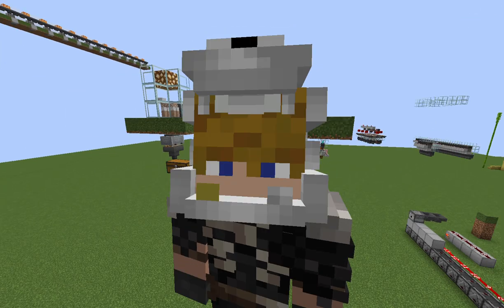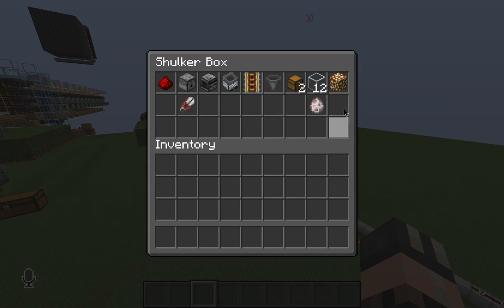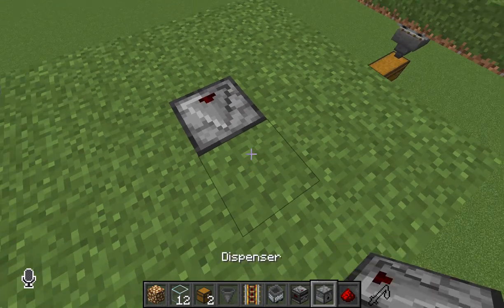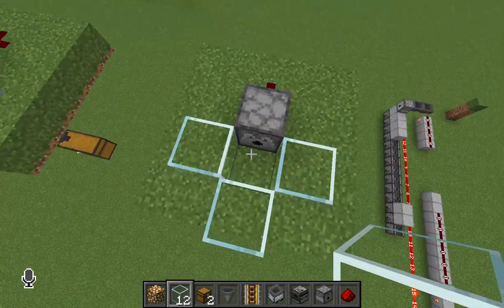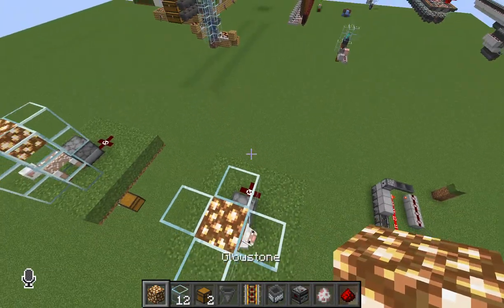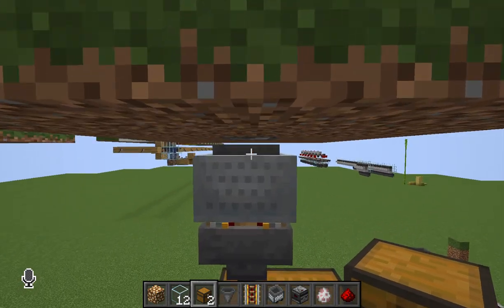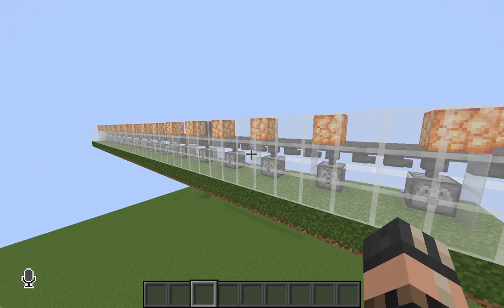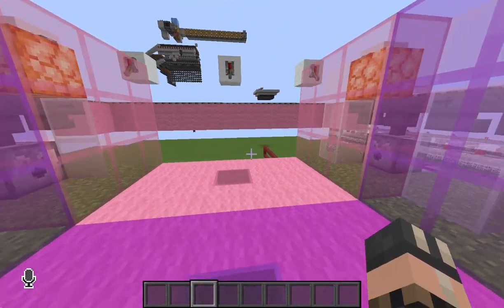How to make a wool farm in minecraft 1.20+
Welcome to another episode of Simple Farms! In today's video, we're diving into the world of wool farming in Minecraft version 1.20. Whether you're a seasoned player looking for efficient tips or a beginner trying to grasp the basics, this tutorial has got you covered.

Join us as we walk you through the step-by-step process of setting up your very own wool farm. We'll cover everything you need to know.

By the end of this video, you'll be well-equipped to create a thriving wool farm in Minecraft 1.20, ensuring you never run out of this valuable resource again. Whether you're planning to craft cozy beds, colorful banners, or trade with villagers, having a reliable wool farm is a must.

Share your own wool farming tips and tricks in the comments below, and let us know what other farm tutorials you'd like to see in the future. Happy farming! 🐑✨